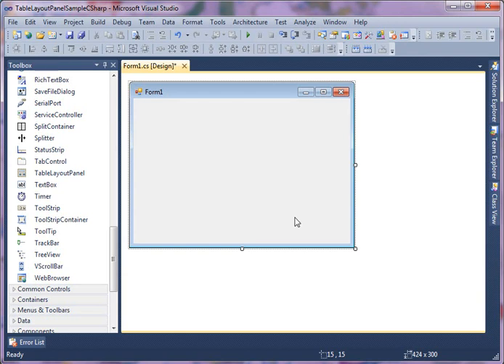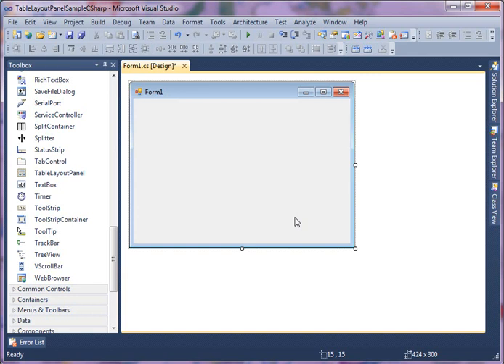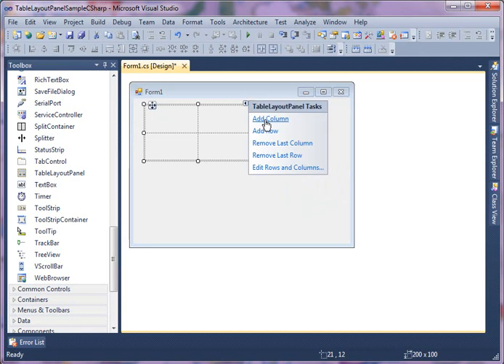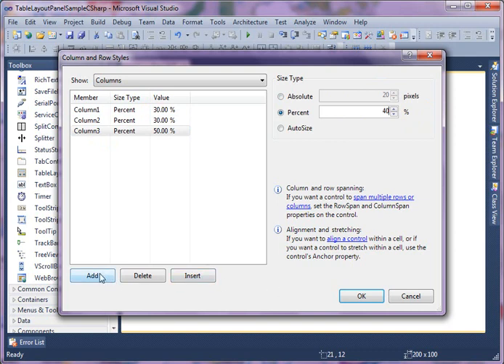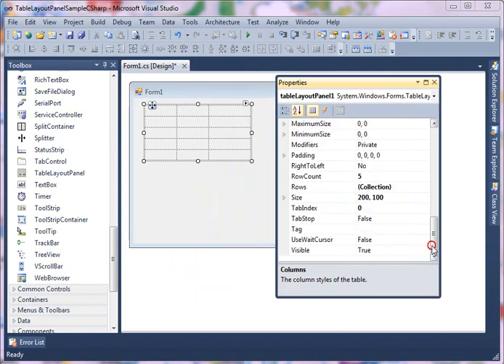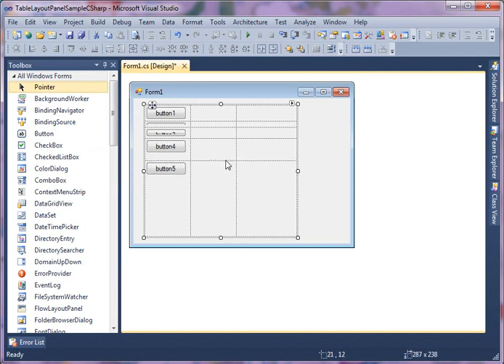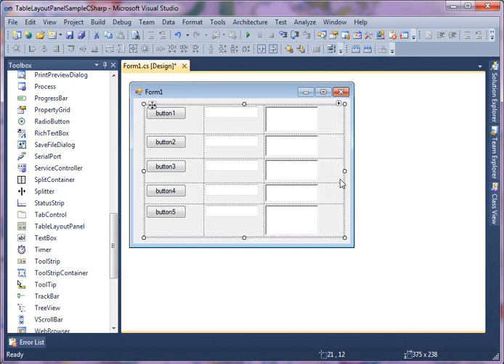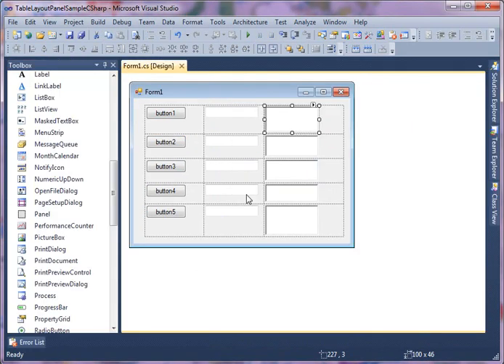TableLayoutPanel in C#